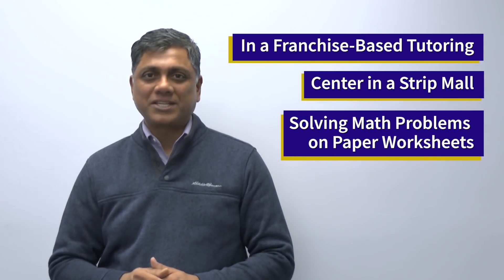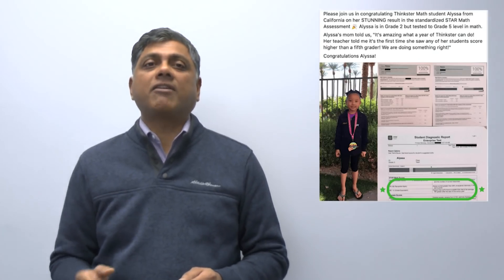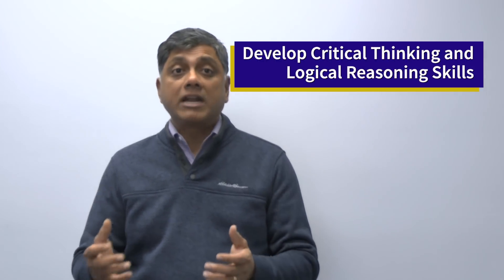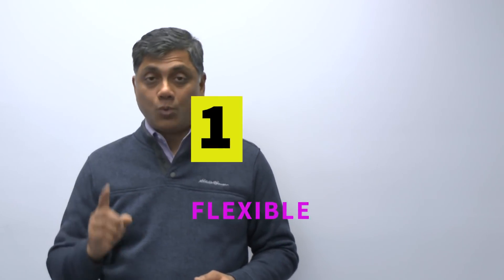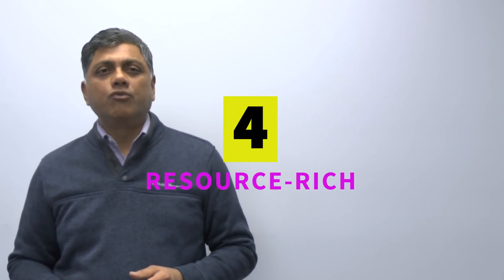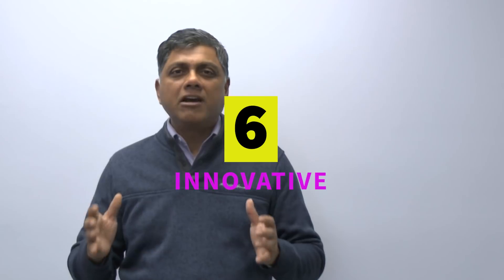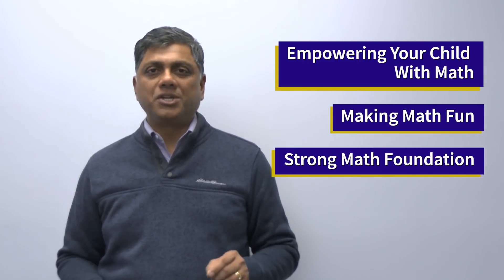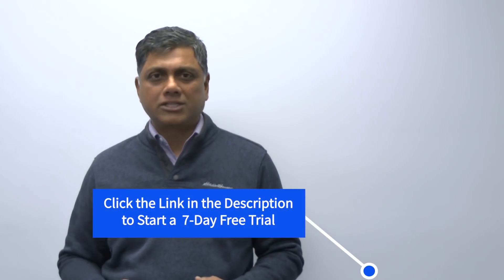Increase Your Child’s Math Score by 90% in Less Than Six Months - Guaranteed!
If you need a guaranteed way to increase your child’s math score by 90% in less than six months, Thinkster is here for you!

Discover a unique tutoring program that marries expert human tutors with artificial intelligence technology to deliver highly personalized daily math coaching—so that your child can achieve their highest potential!